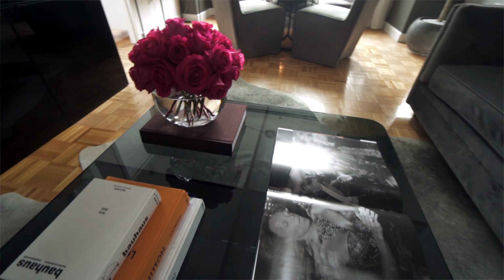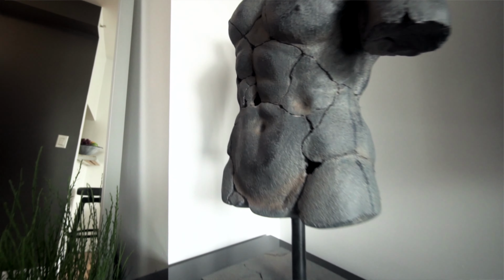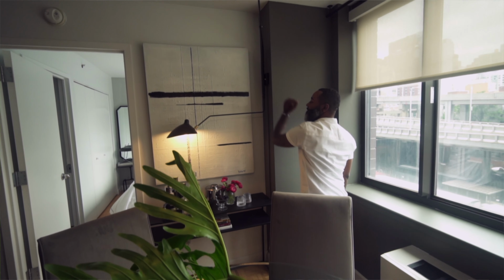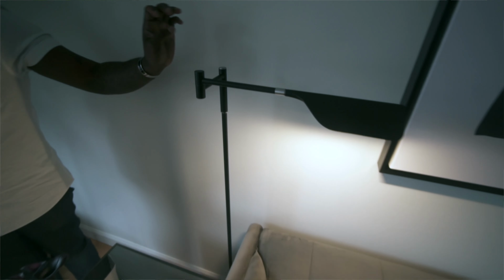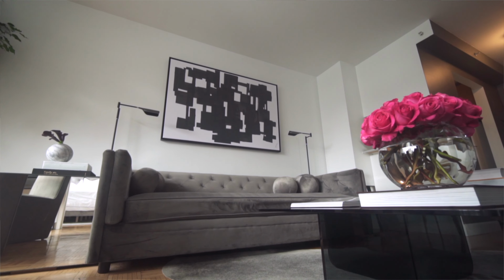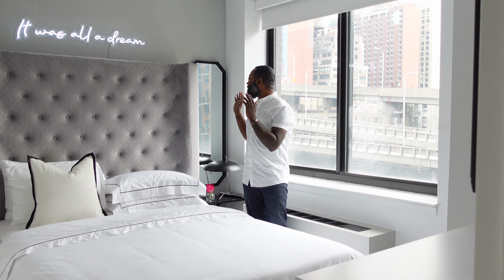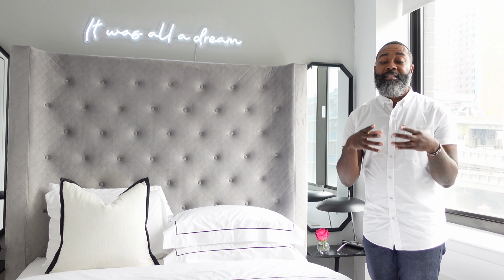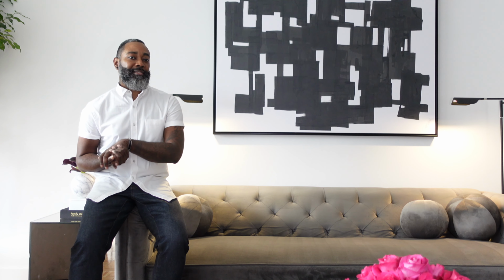400 SQ FT HELL'S KITCHEN APT: NYC Designer House Tour | INSIDE AWI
An inside look and reveal of my latest project located in Hell's Kitchen. Located in the heart of Manhattan, NYC, the owner gave me one goal: Make this small, compact apartment luxurious, chic, and masculine.